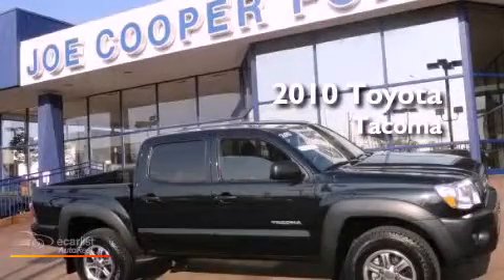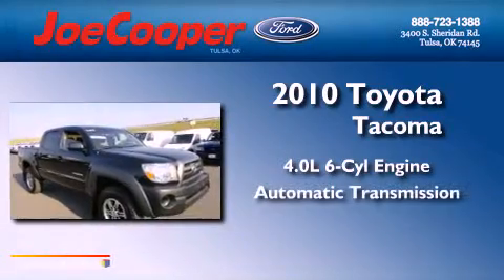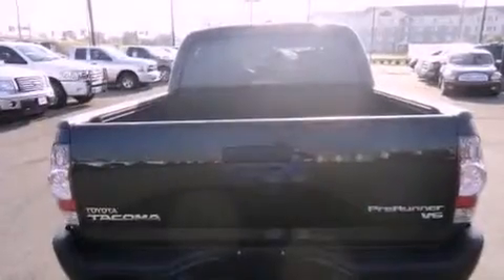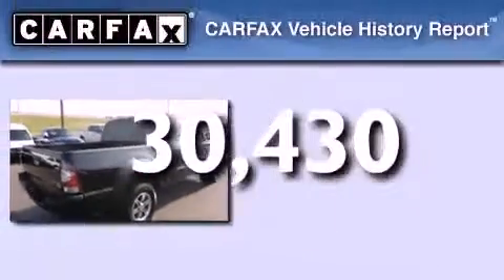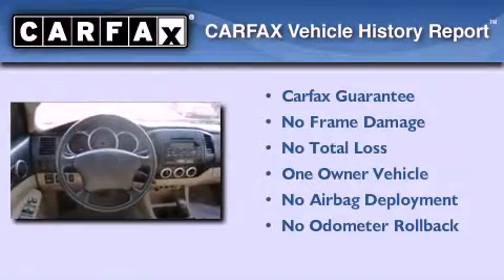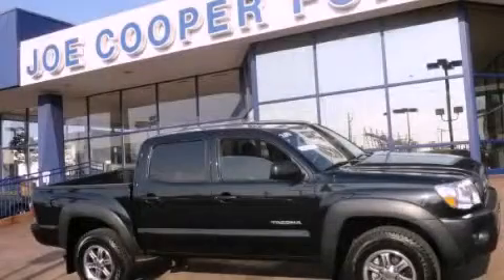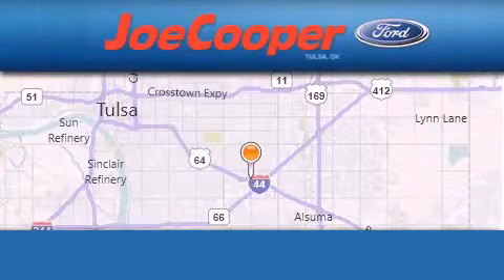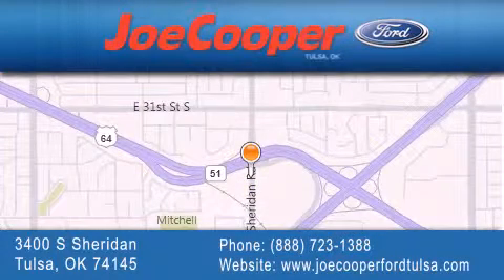Preowned 2010 Toyota Tacoma Tulsa OK 74145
Year : 2010
 Make : Toyota
 Model : Tacoma
 Engine : 4.0L DOHC EFI 24-valve V6 VVT-i engine
 Trans . : Automatic
 Exterior : Black
 Miles : 30,430

 Stock : STK099993